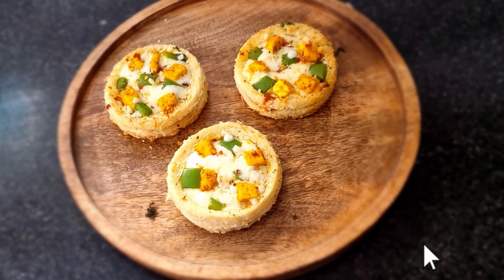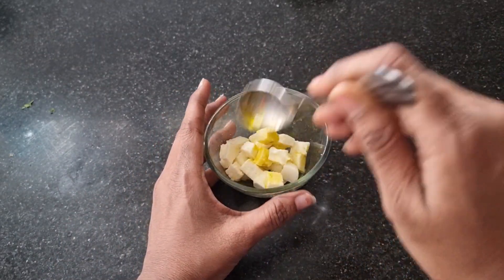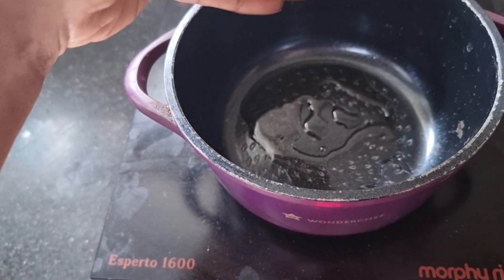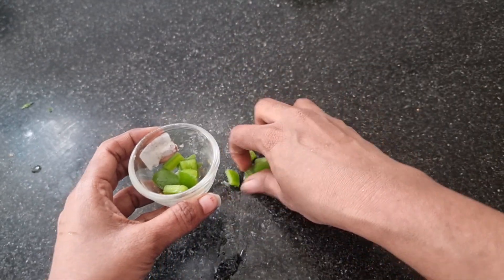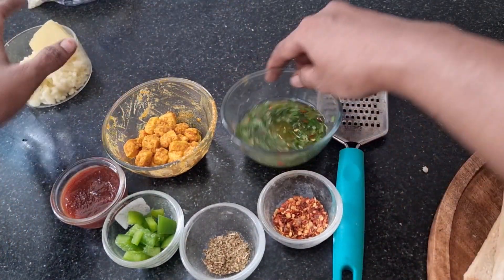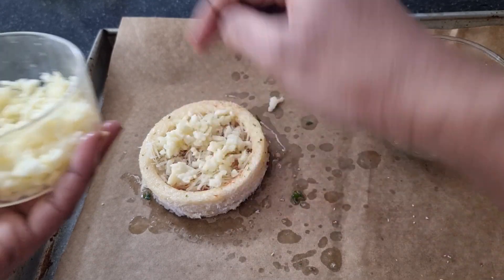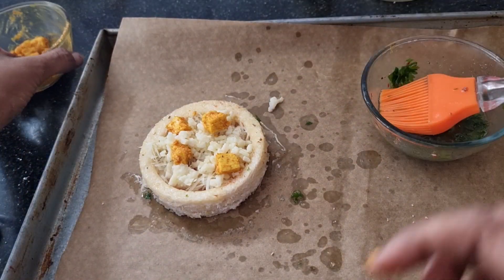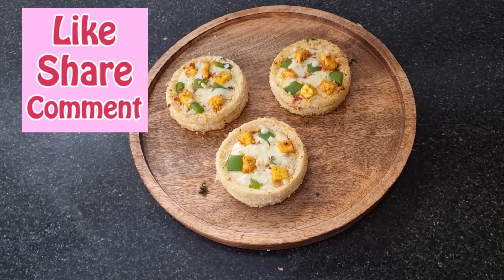Crispy bread pizza disc with Tandoori paneer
/Z96fdnTmNWM